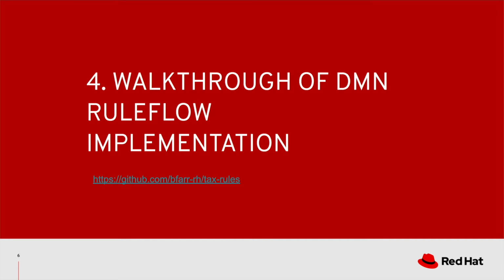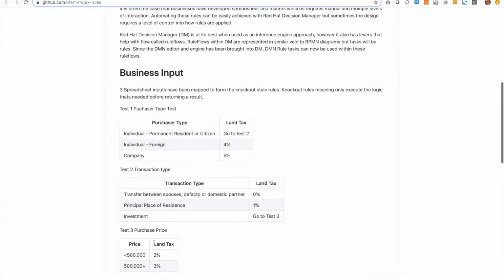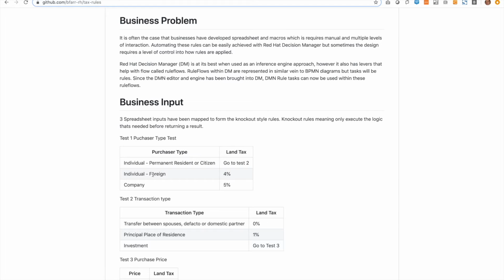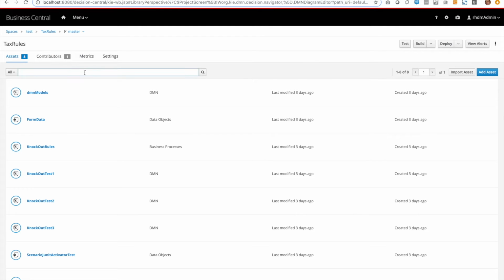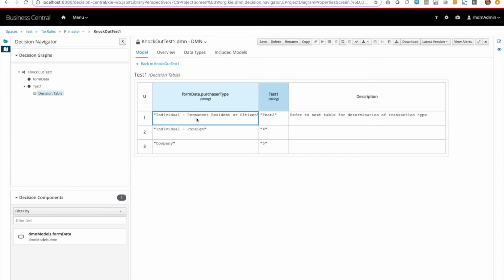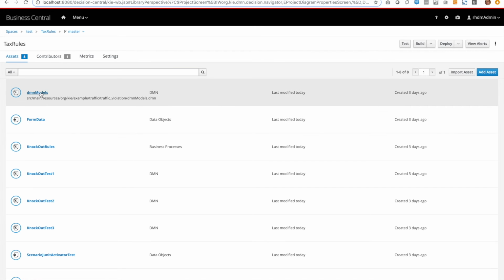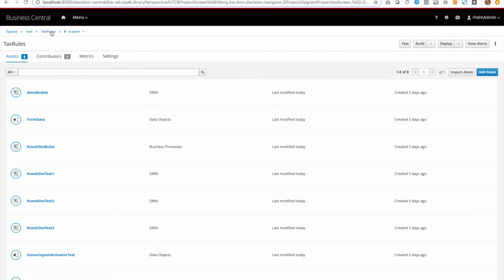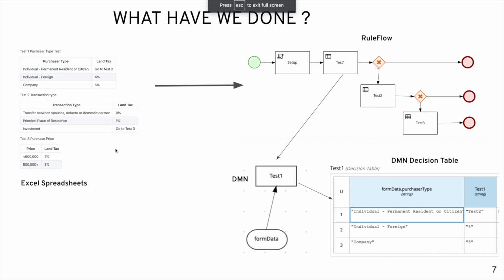RuleFlow with DMN - Red Hat Process Automation Manager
Walkthrough of an implementation of how to take some spreadsheets and develop rules using DMN within a ruleflow.